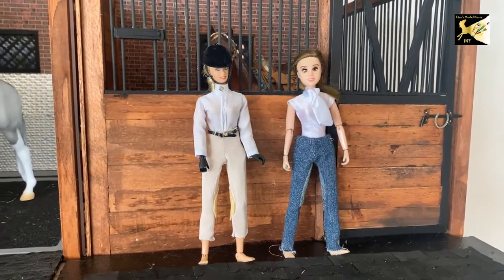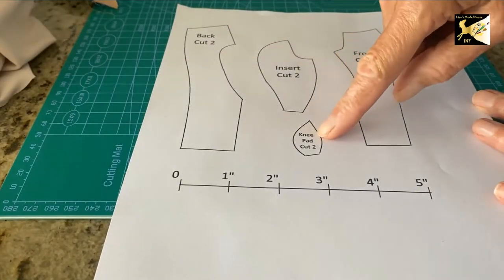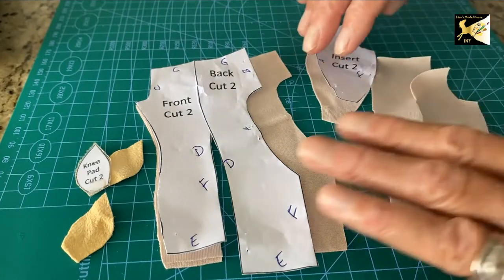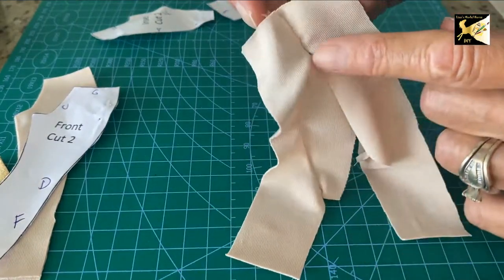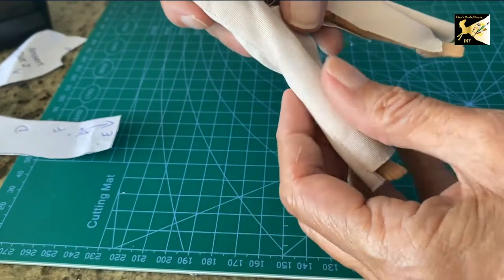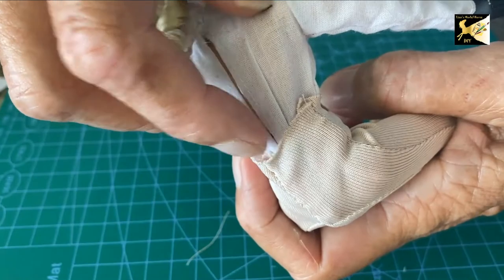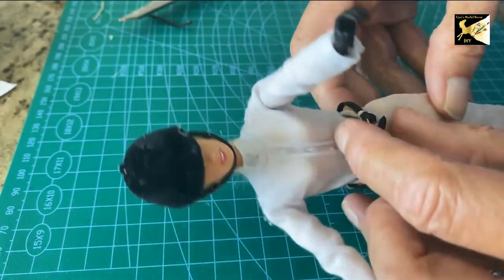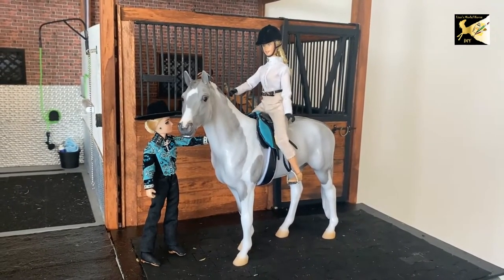Make Model Horse Riding Pants. Breeches, Jodhpurs or Barn pants. Breyer Doll.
In this video we will make model horse riding pants for the Breyer traditional scale doll. These can be used as breeches or jodhpurs. Or make some barn or fashion pants for your doll.

I will discuss sewing, however you could also glue them.